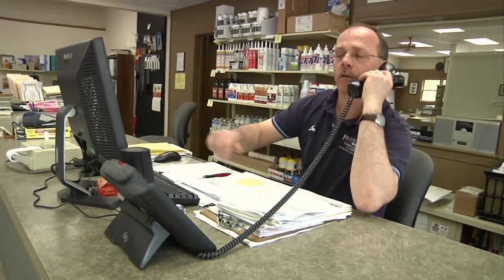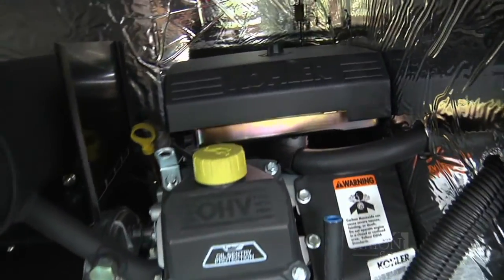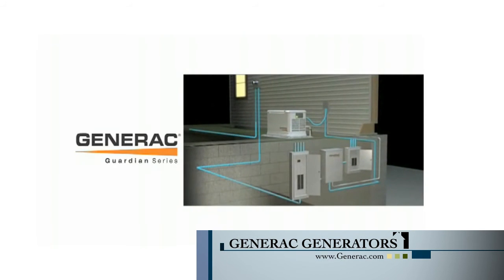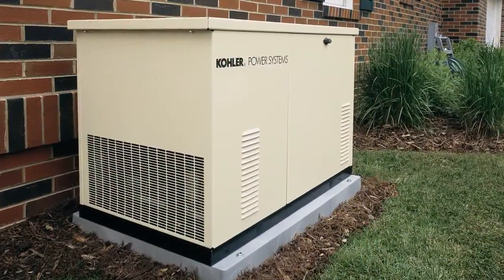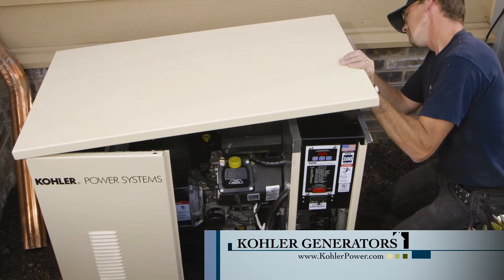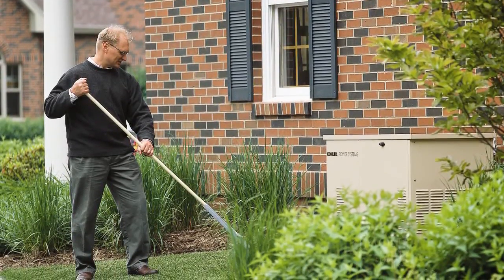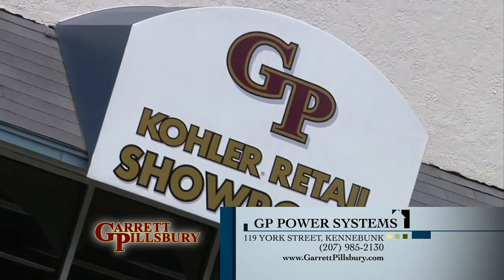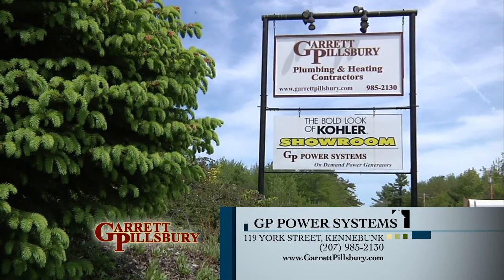Garrett Pillsbury 3